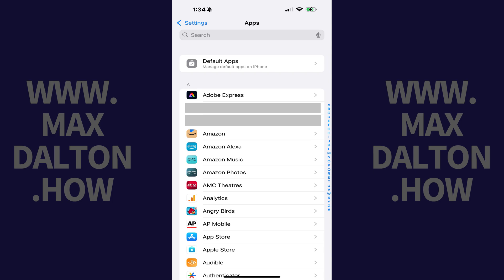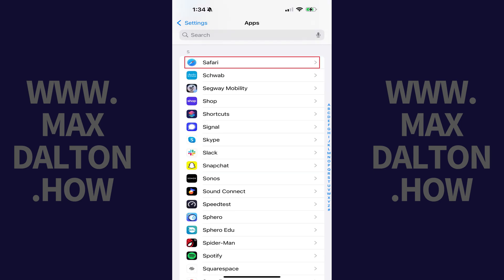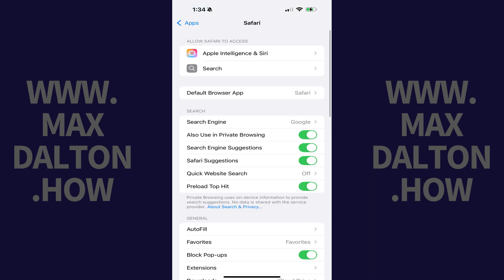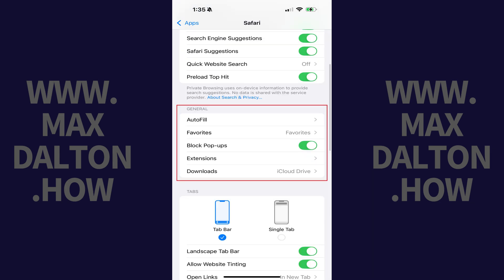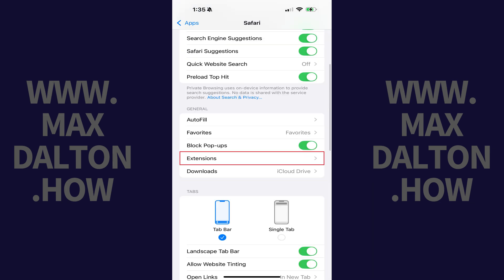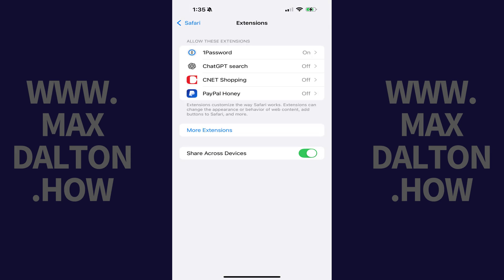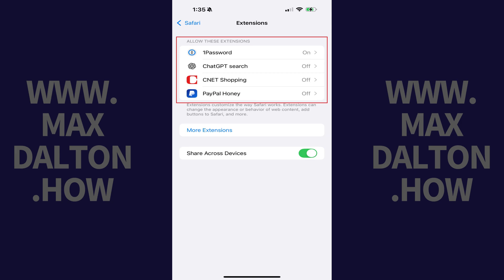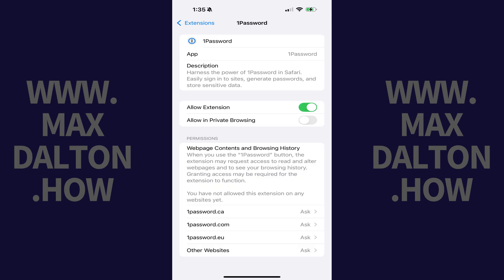How to Disable an Extension in Safari on iPhone or iPad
In this video I'll show you how to disable an extension in Safari on an Apple iPhone or iPad.

Timestamps:
Introduction: 0:00
Steps to Disable an Extension in Safari on iPhone or iPad: 0:08
Conclusion: 1:04

Video Transcript:
Step 1. Open the Settings app on your Apple iPhone or iPad, navigate to the bottom of this menu, and then tap "Apps." You'll see a list of all of the apps that are currently installed on your Apple device.

Step 2. Swipe through this menu, and then tap "Safari."

Step 3. Swipe down to the General section, and then tap "Extensions." You'll land on the Extensions screen, where you can see all of the extensions associated with your installed apps that are available to activate in Safari on your iPhone or iPad.

Step 4. Find the extension you want to disable in this list, and then tap that extension. An information screen for that specific extension is shown.

Step 5. Tap to toggle off "Allow Extension." That specific extension will be turned off in Safari on your Apple iPhone or iPad immediately.